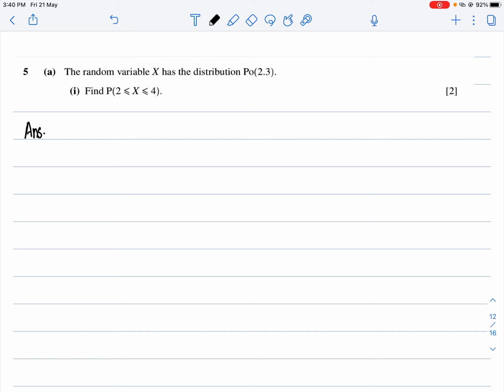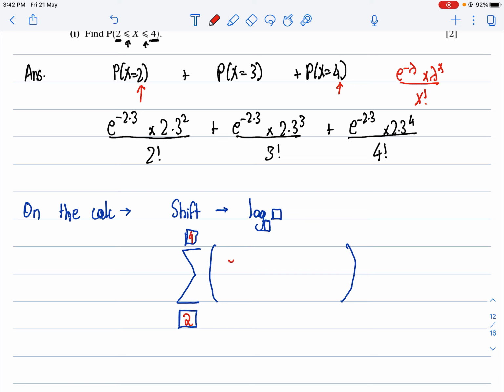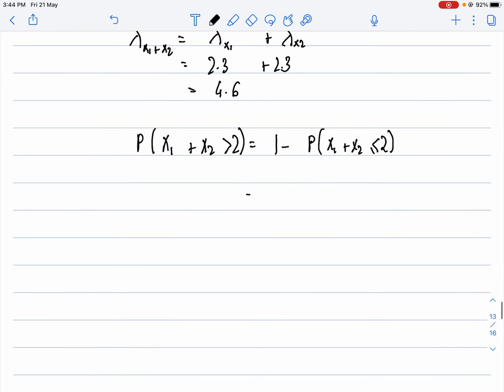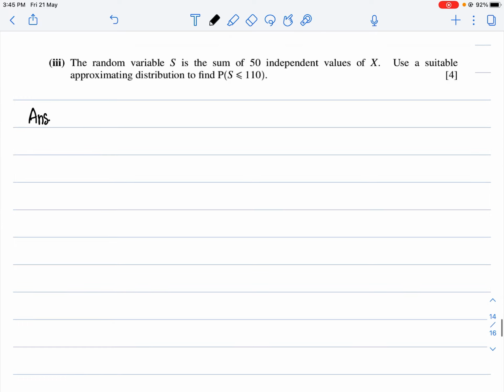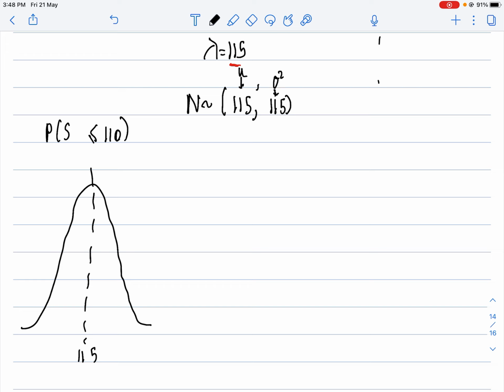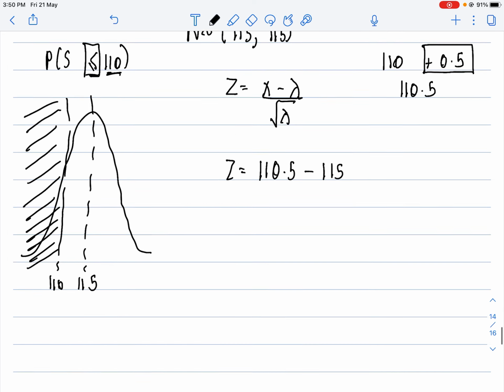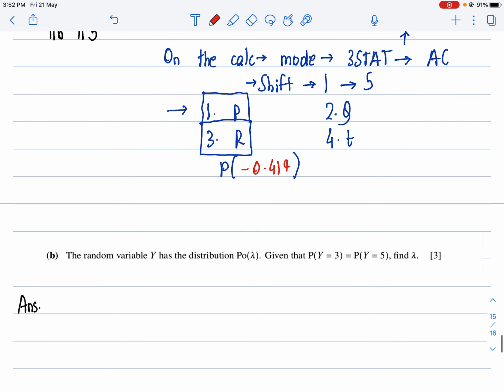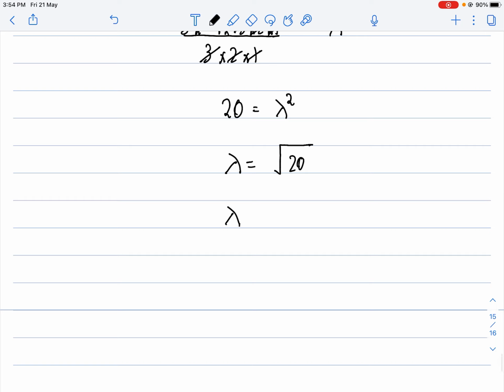A-Level Statistics 2019 MAY/JUNE Paper 6:7 Variant 1 Question 5